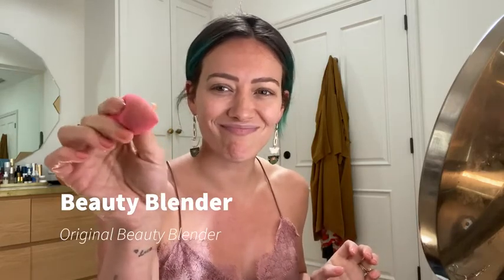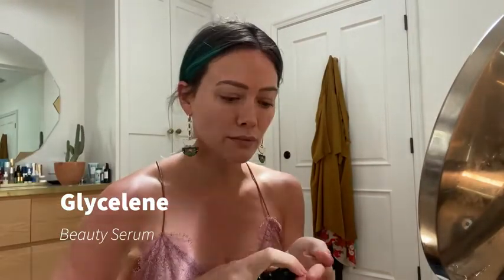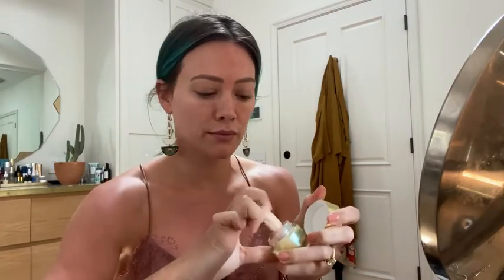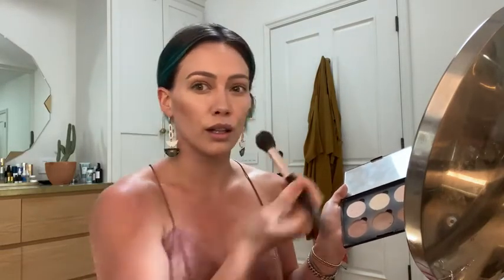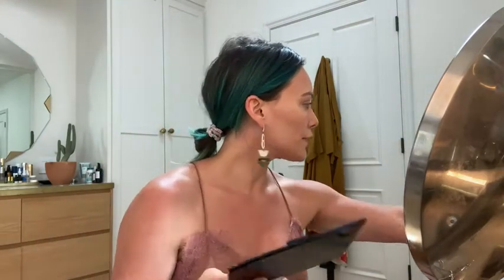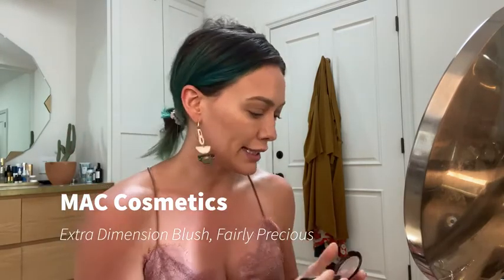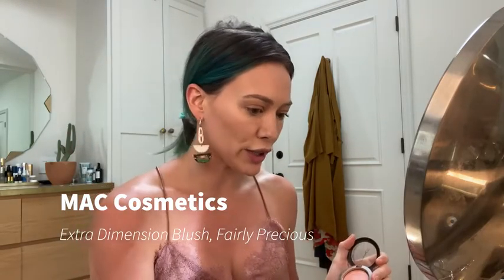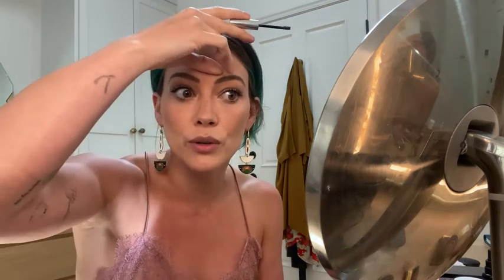You Can Still Sparkle in Quarantine with Hilary Duff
Hilary Duff, one of the most recognizable actresses, shares her daily makeup routine with her Instagram fans. The Beauty & the Briefcase star displays every step of the process as she wore a pale pink colored satin camisole for her makeup beauty tutorial.